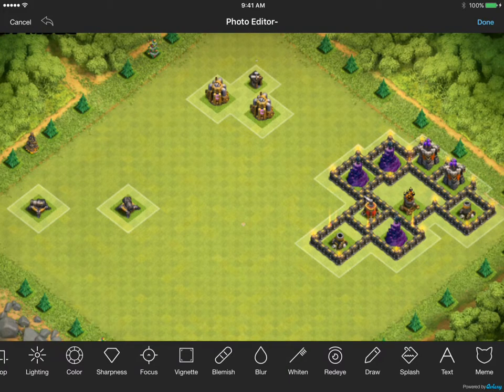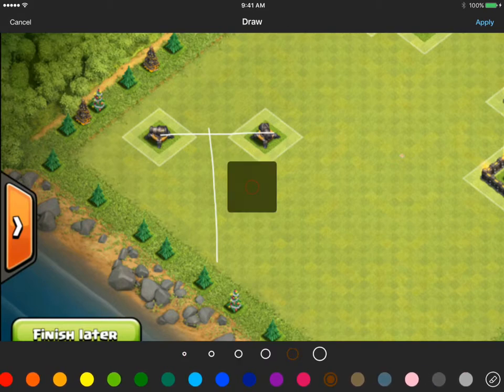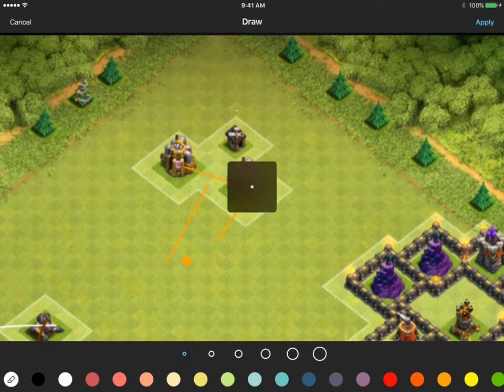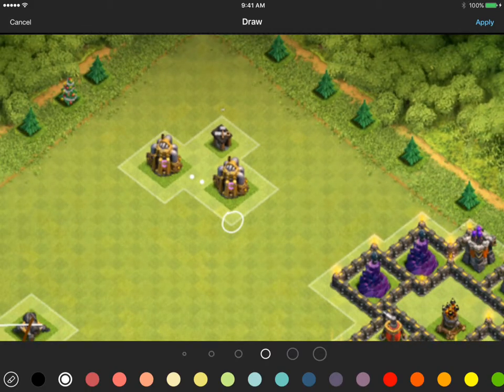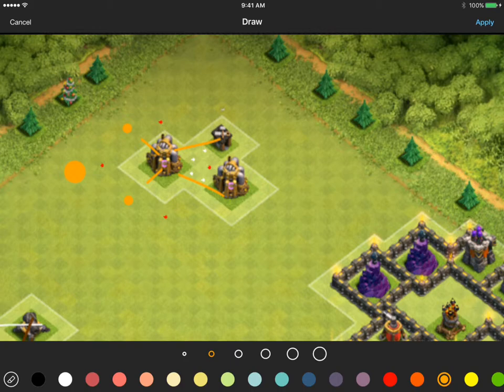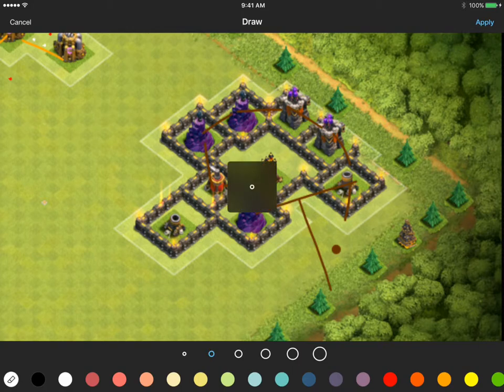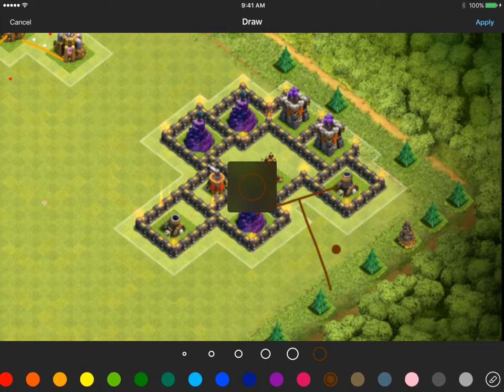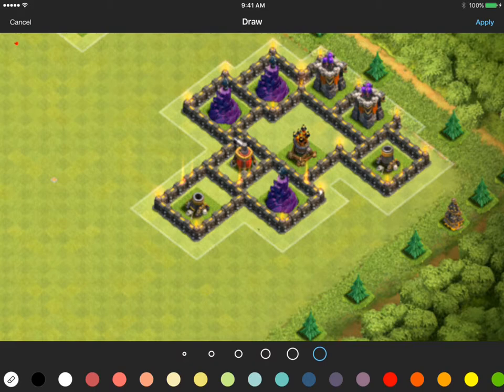Troop AI and Pathing